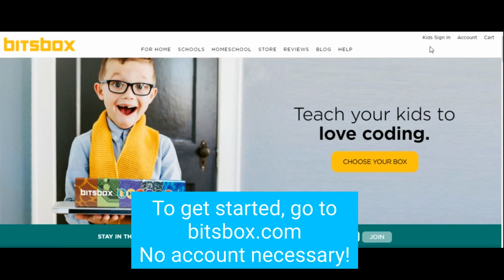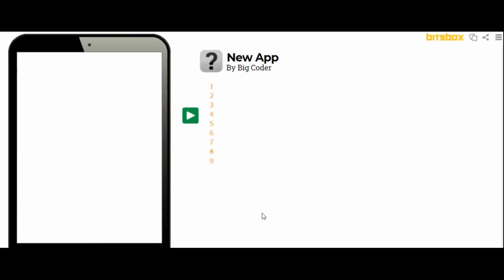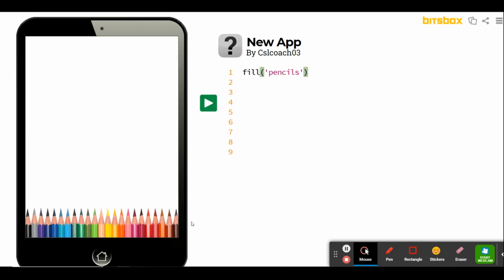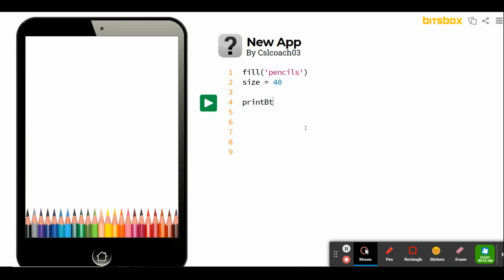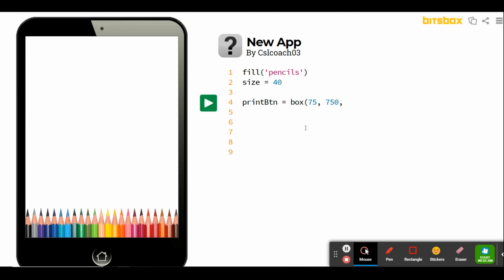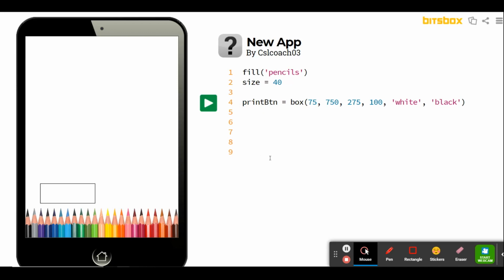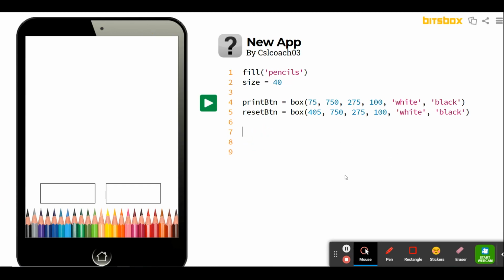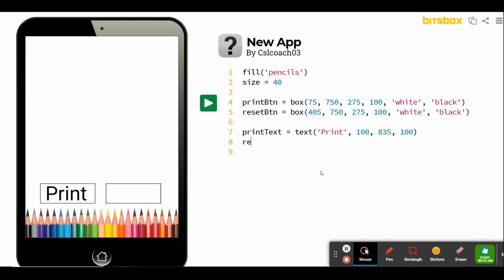Pixel Editor Part 1